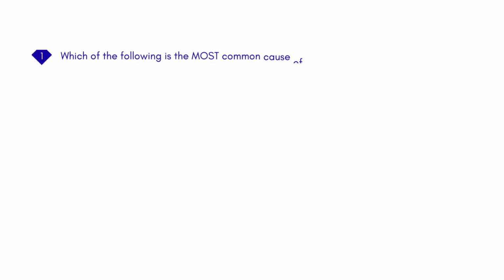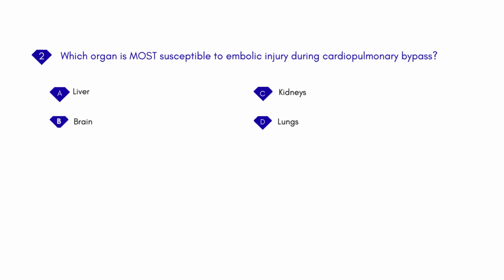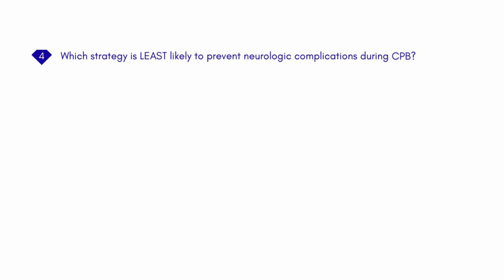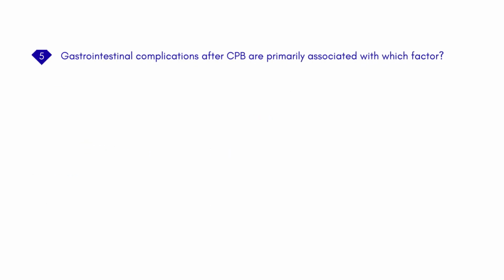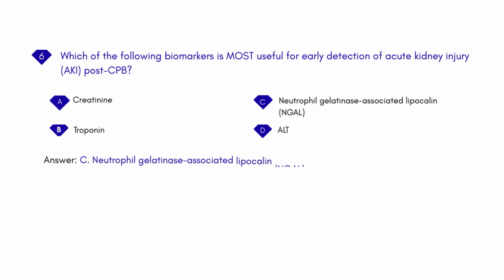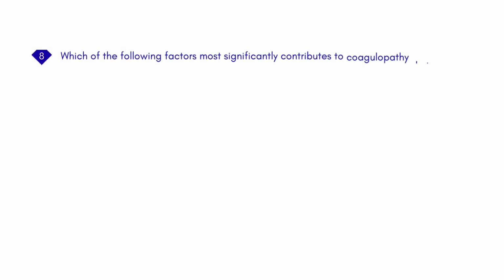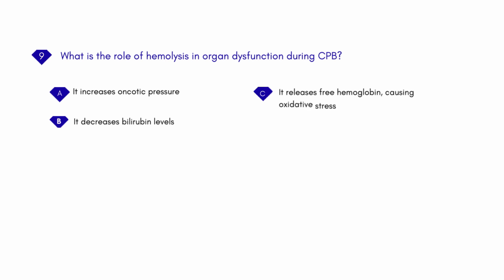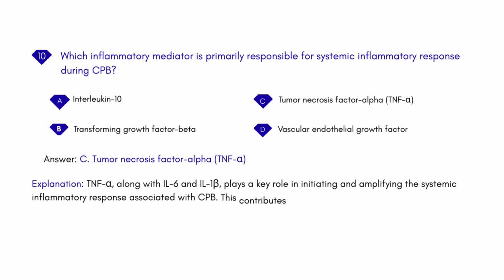The Inflammatory Response Why CPB Damages Organs Exam Review Part 1